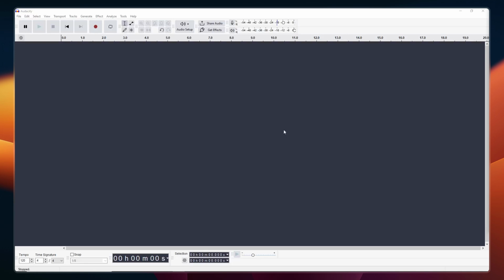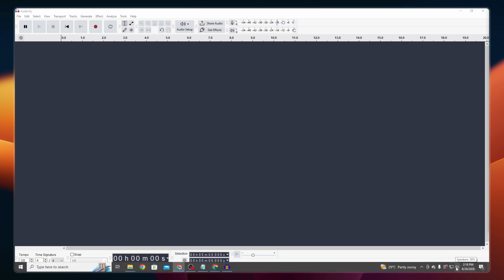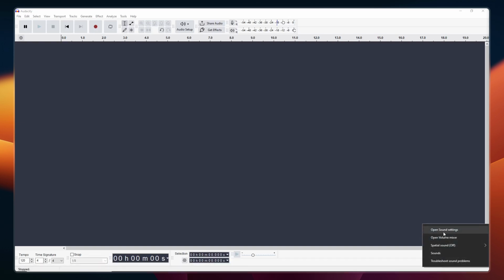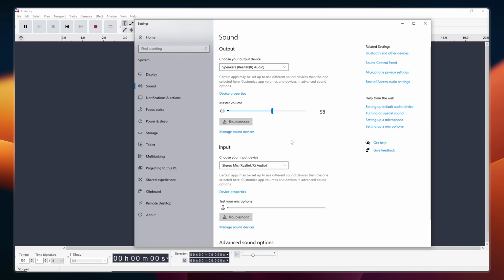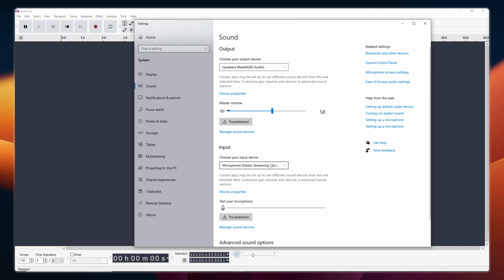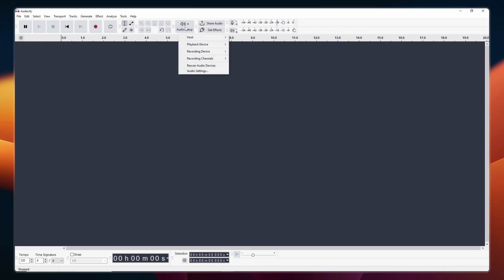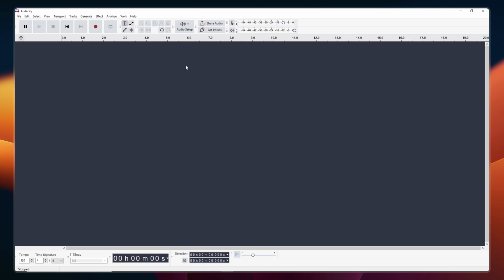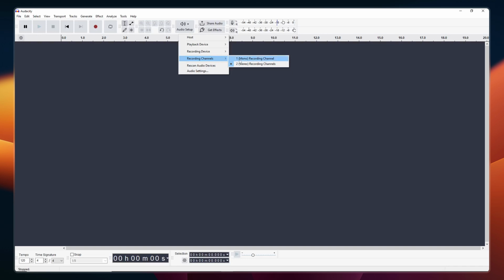How To Connect A USB Microphone With Audacity | Tutorial 2026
By the end of this video, you’ll know how to connect USB microphone Audacity, setup USB mic for recording in Audacity, enable USB microphone input Audacity, configure a USB mic with Audacity, use USB microphone for Audacity audio, get USB mic working with Audacity software, record audio using USB microphone Audacity, step-by-step connect USB mic to Audacity, troubleshooting USB microphone Audacity connection issues, add USB microphone to Audacity setup, complete guide to USB microphone Audacity, quick tutorial connect USB microphone Audacity